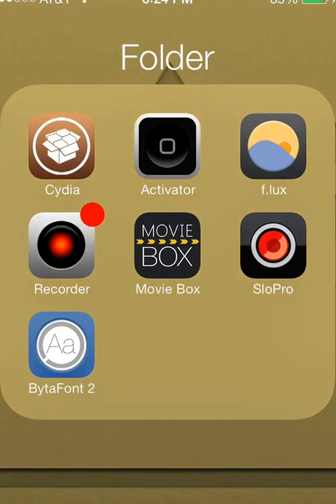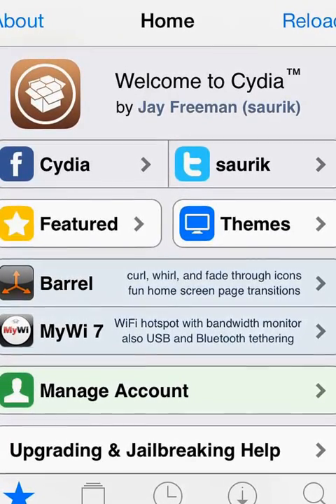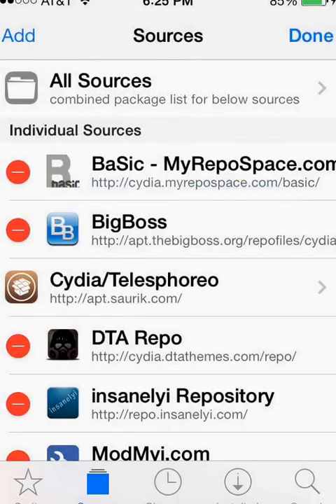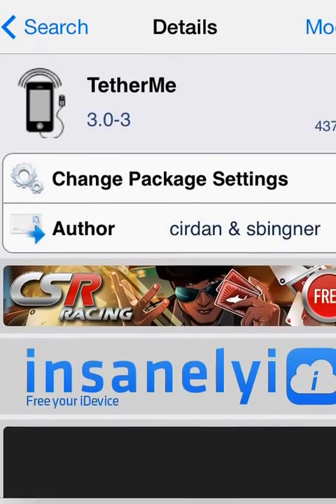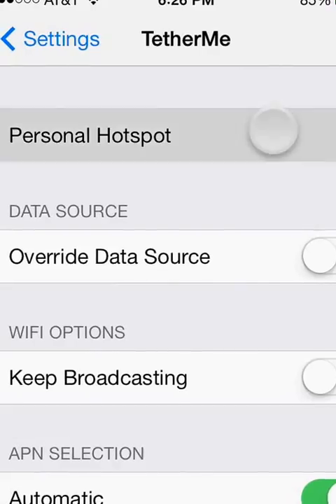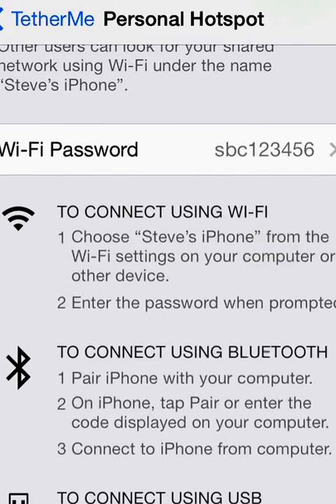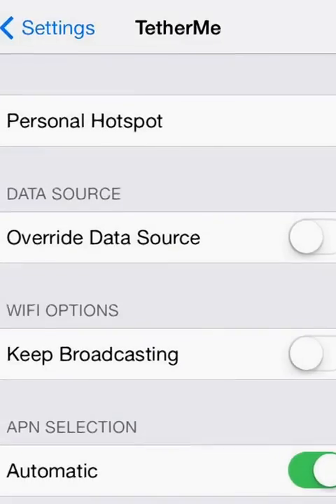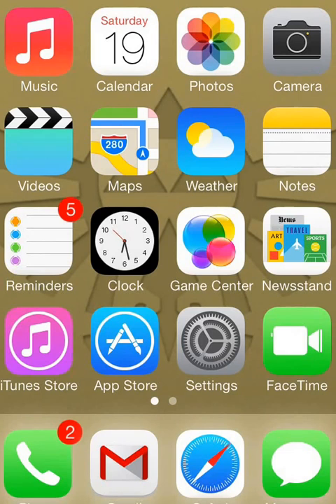How to install the TetherMe app on iPhone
This video will show you an alternative way to turn your iPhone into a mobile wifi hotspot.  This allows you to connect iPads or Laptops to your phone to surf the web.  It requires that you have a jailbroken device.